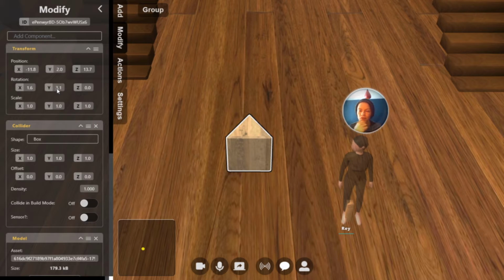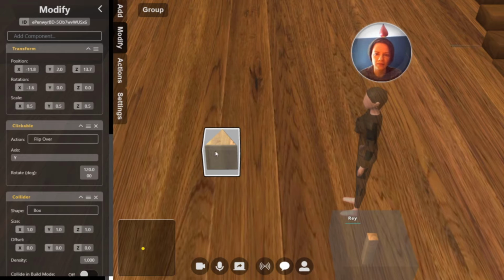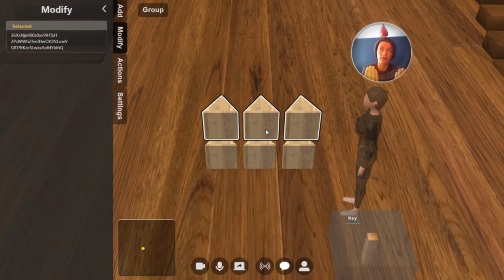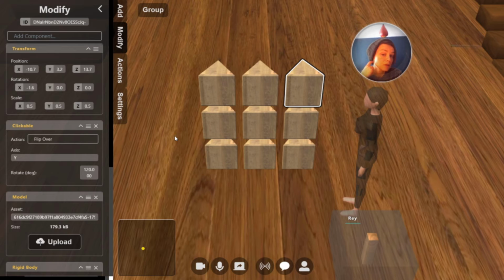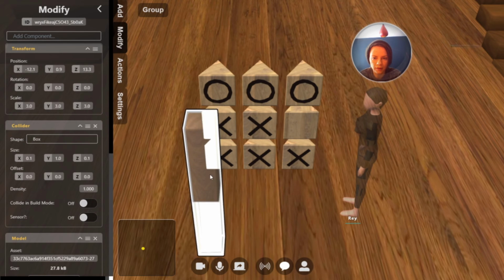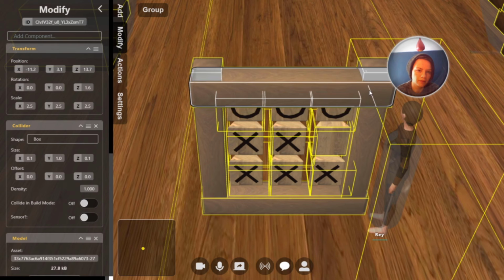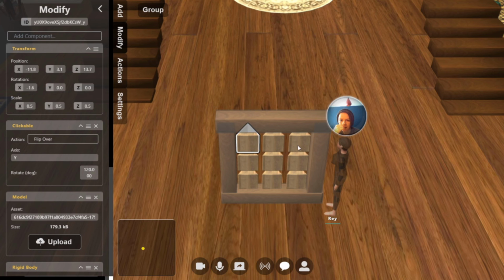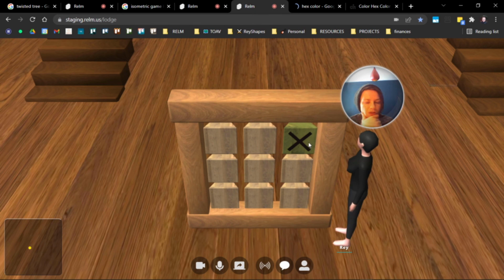How to make objects spin in Relm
Please note, if you do not have edit permissions in a particular Relm, you will be unable to add spin to objects.